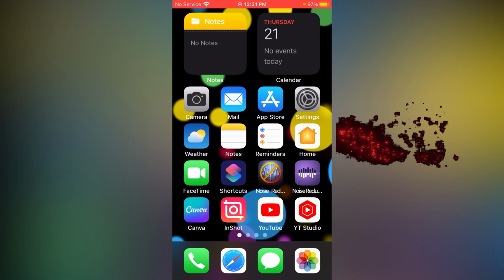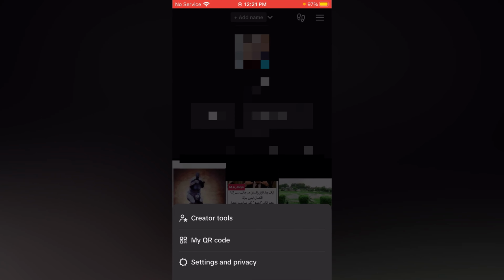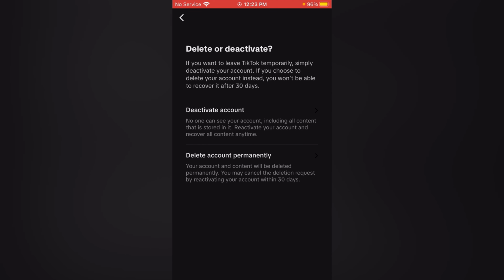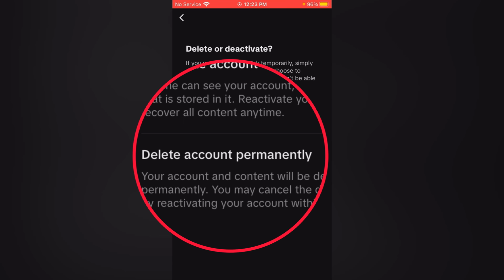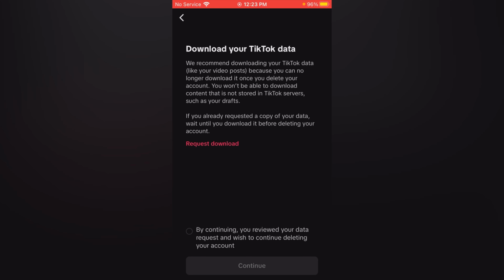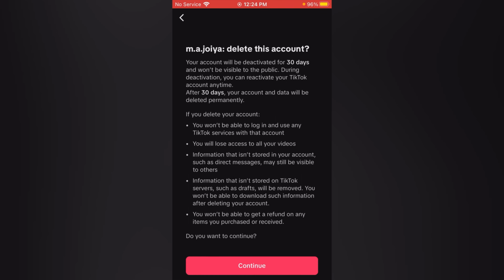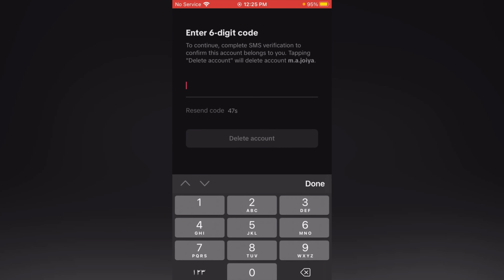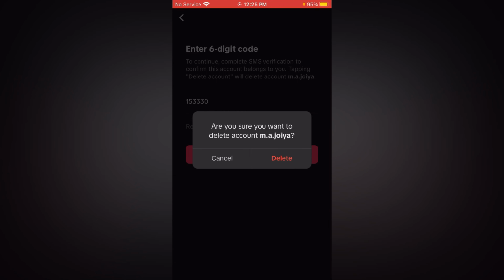How To Delete TikTok Account 2024 || Permanently Delete TikTok Account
Hello Everyone,
Welcome to "JoyTech"
In this tutorial i am going to show you

Have you decided to say goodbye to TikTok? Whether it's for privacy, a digital detox, or just a change of pace, I'm here to guide you through every step of permanently deleting your TikTok account.

👉 What prompted your decision to leave TikTok?

👉 How easy was it to follow my deletion guide?

👉 What will you focus on after leaving the platform?